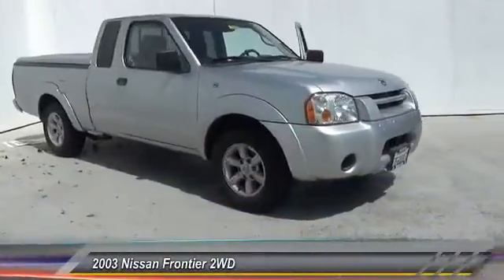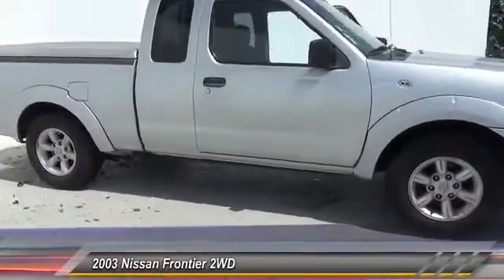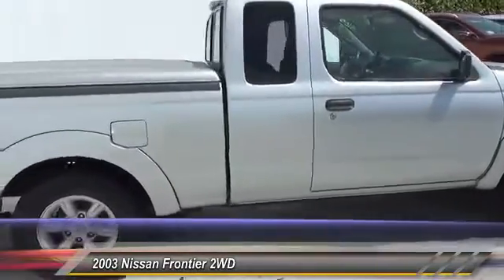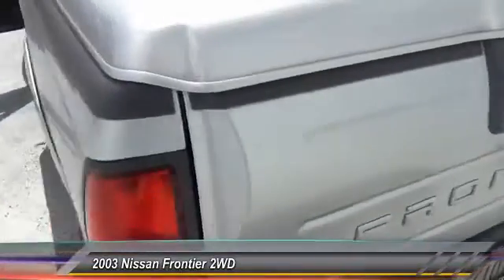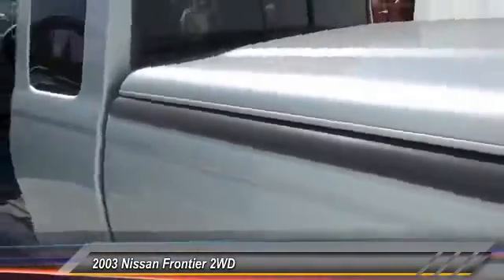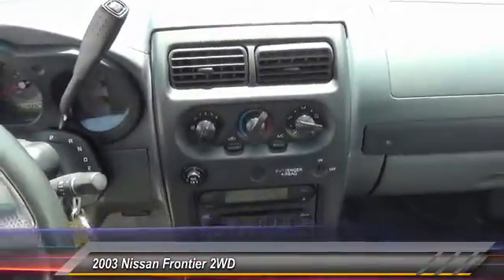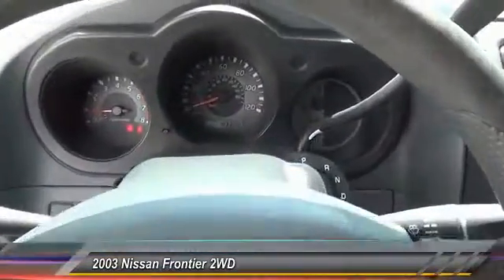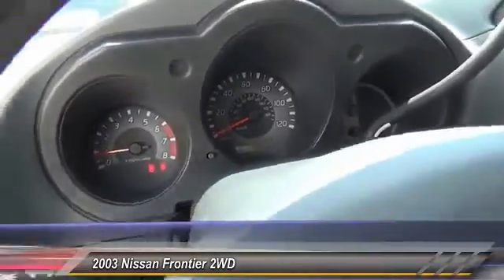2003 Nissan Frontier 2WD at Premier Nissan of Stevens Creek Santa Clara CA T5023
2003 Nissan Frontier 2WD  - Stock#: T5023 - VIN#: 1N6DD26T53C441187

4855 Stevens Creek Blvd.

Check out this 2003 Nissan Frontier 2WD.   Featuring automatic transmission, it has 43320 miles.  The Special Internet Price is $9992. Contact the dealership today.